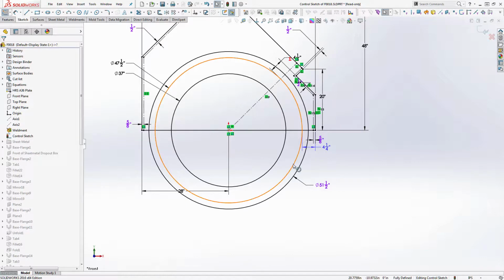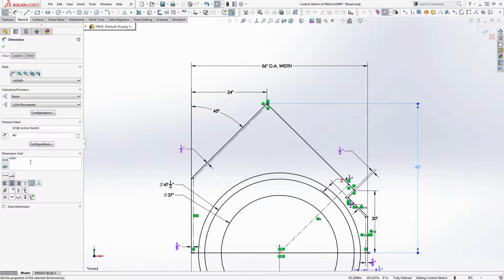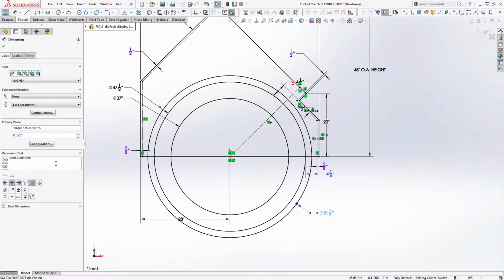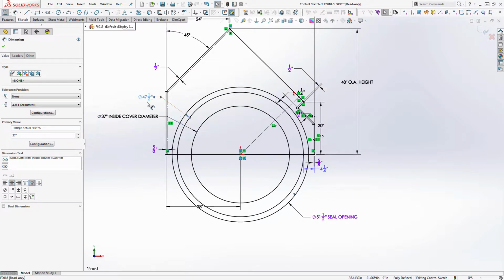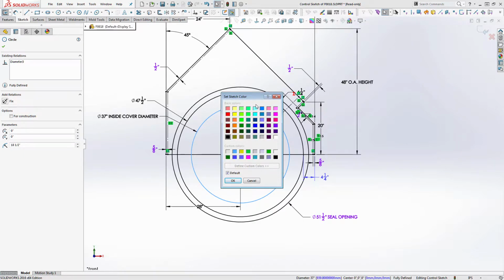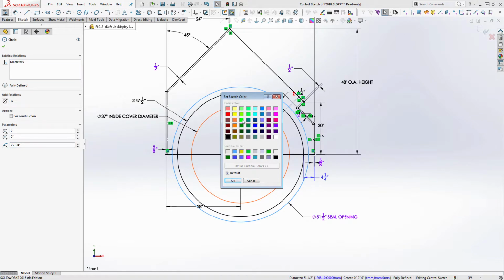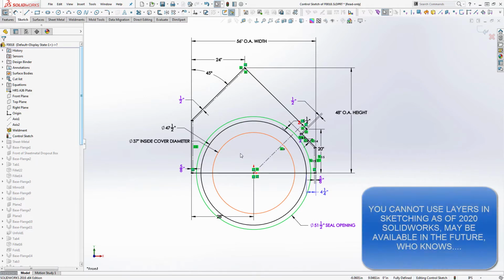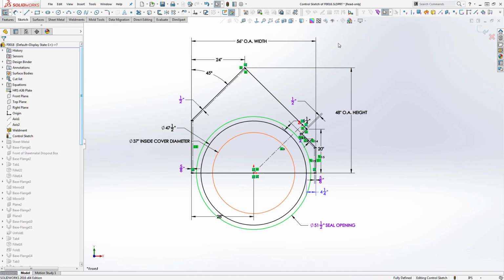Solidworks Quick Tips - Colors in Sketches and Adding Notes to Dimensions - Sketches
Here is a Solidworks Quick Tip Vid on Using Colors in your sketches as well as adding notes to your dimensions in the sketch environment.  These notes will help anyone else using your sketches as well as be a reminder for yourself
Skud